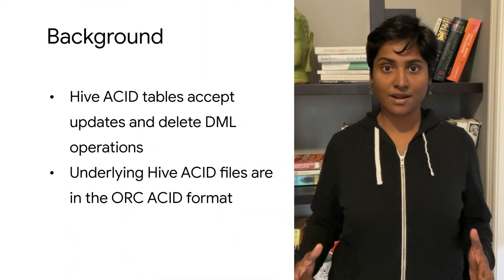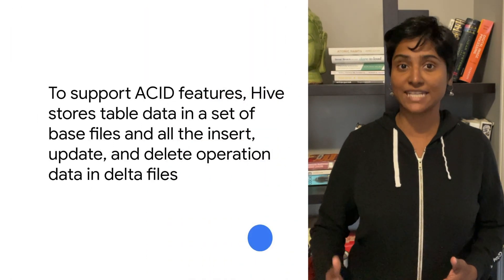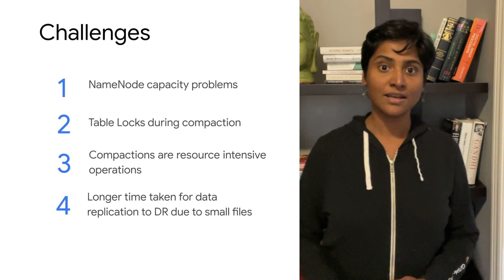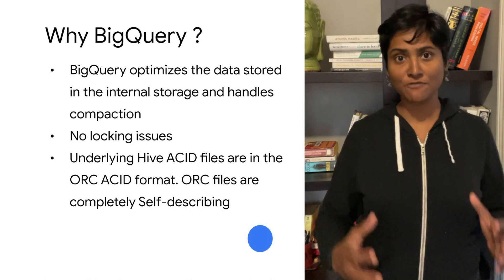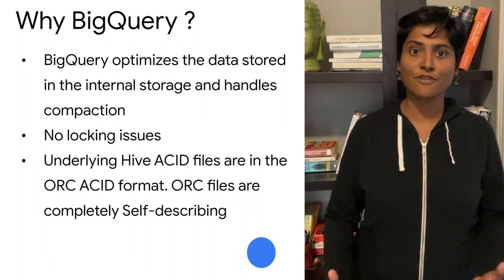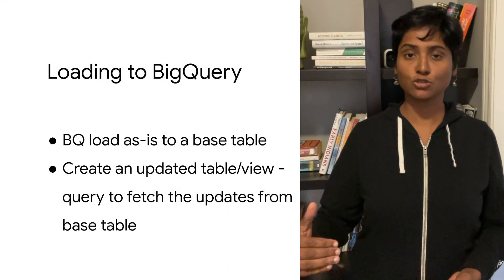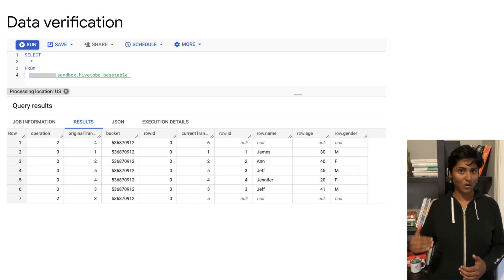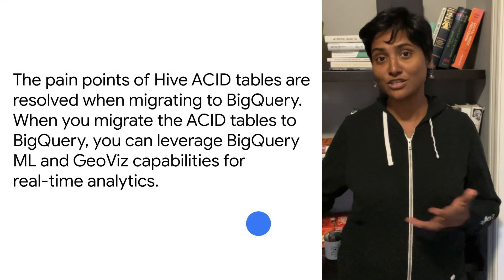How to migrate Hive ACID Tables to BigQuery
Do you have lots of Hive ACID tables that you are looking to migrate to Google BigQuery? In this video, Anu Venkataraman, Strategic Cloud Engineer at Google, discusses an approach to migrate Hive ACID tables to BigQuery.